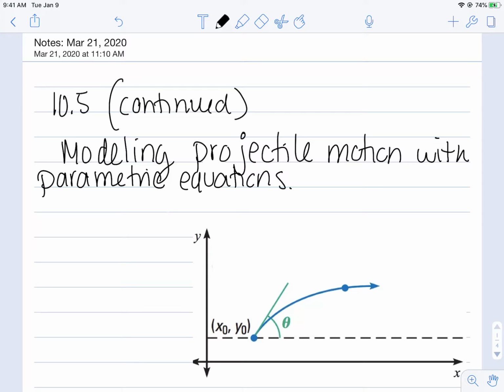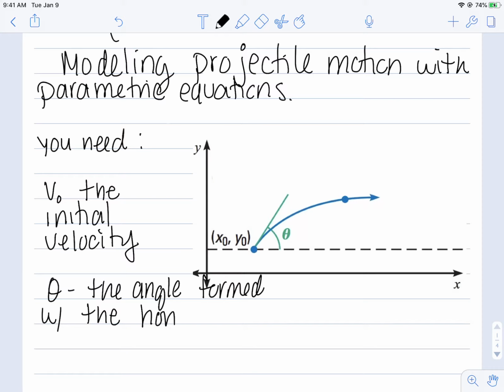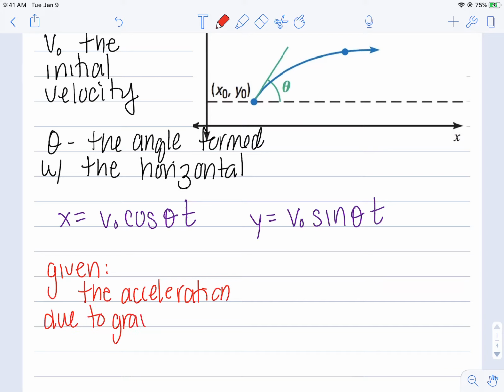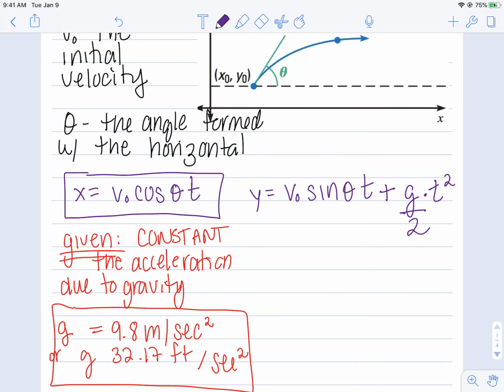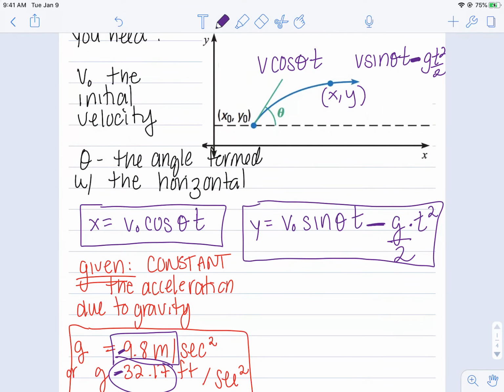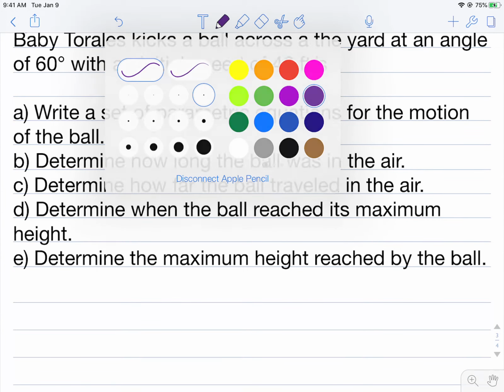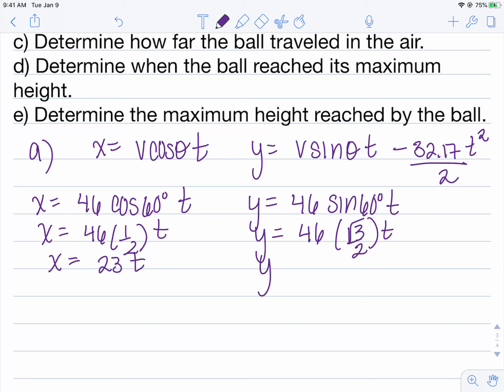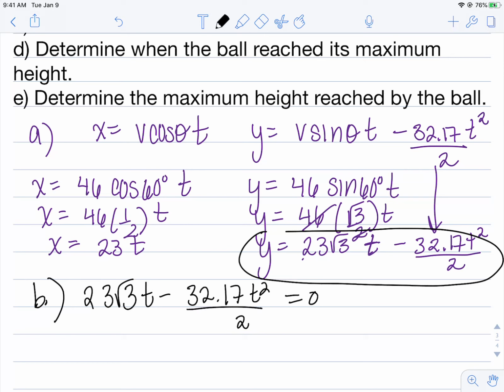10 5 Day 2 Intro